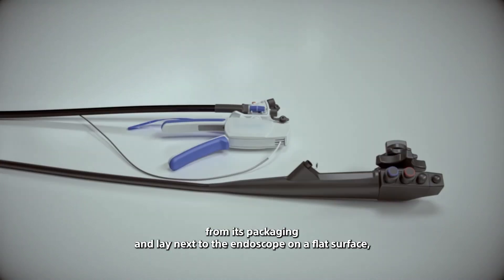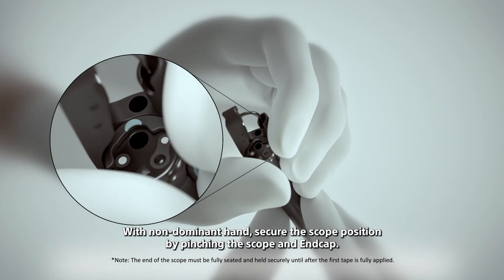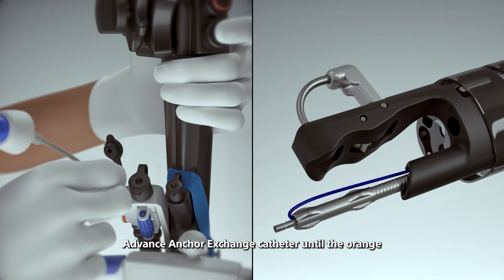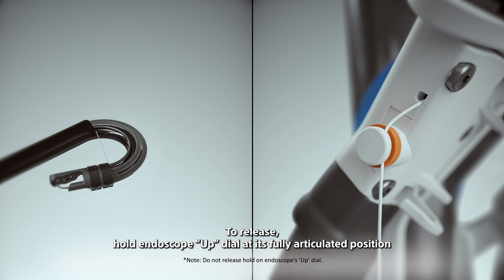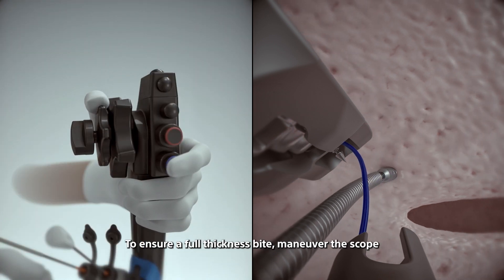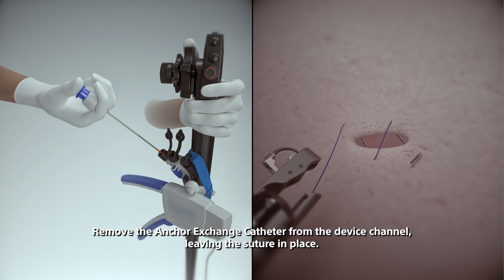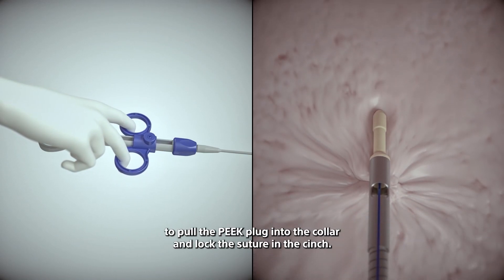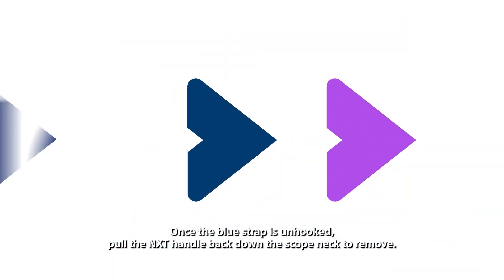OverStitch NXT™ Endoscopic Suturing System Animation Video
Explore OverStitch NXT, the NeXT Generation Single-Channel Suturing System designed for high precision and control in endoscopic procedures. This cutting-edge solution for single-channel gastroscopes offers advanced features that enhance procedural accuracy and ease of use.

Watch now to see how OverStitch NXT elevates endoscopic suturing.